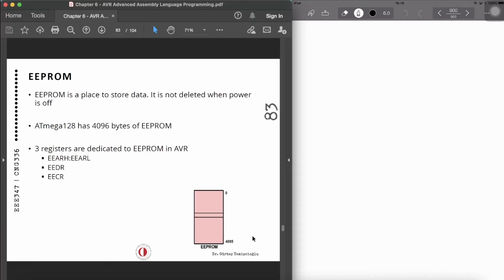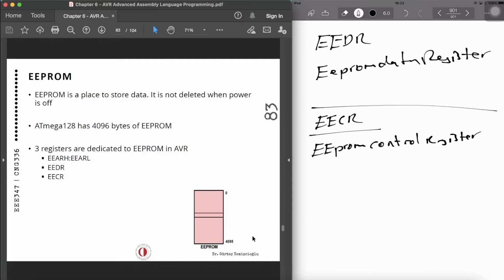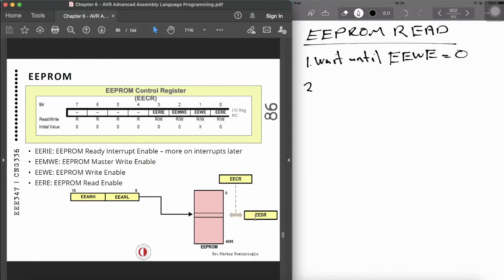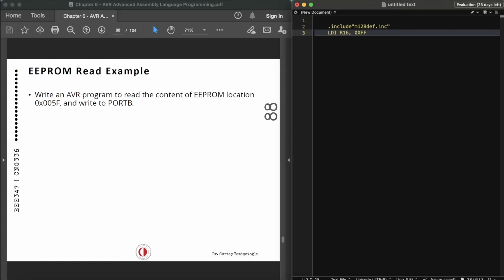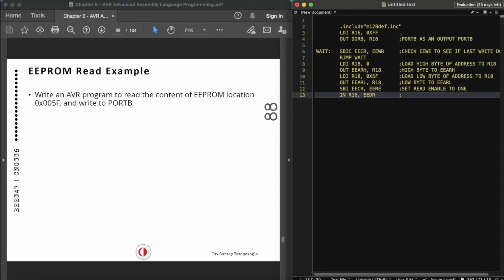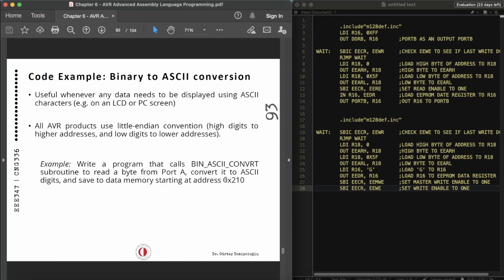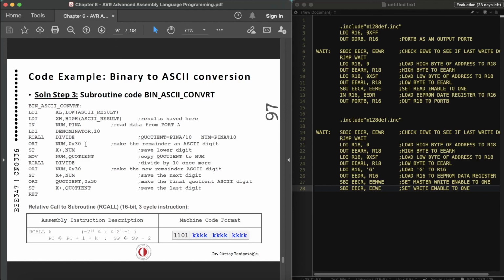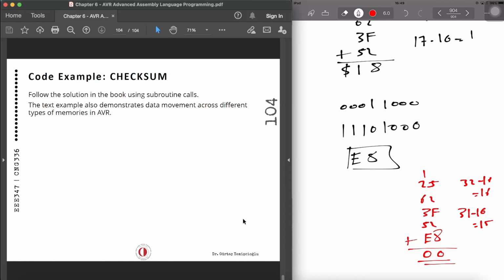EEE347 CNG336 CH7 LECTURE5 PART5